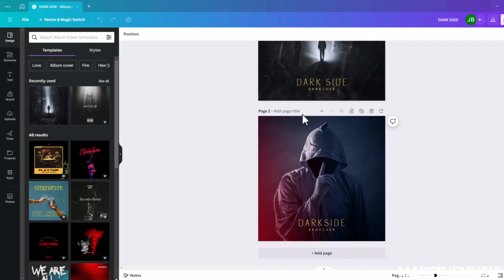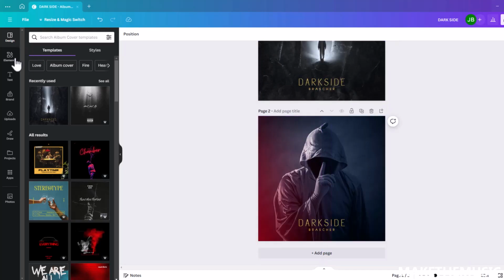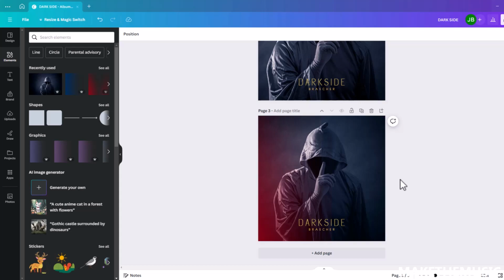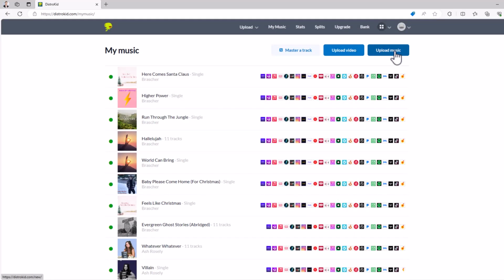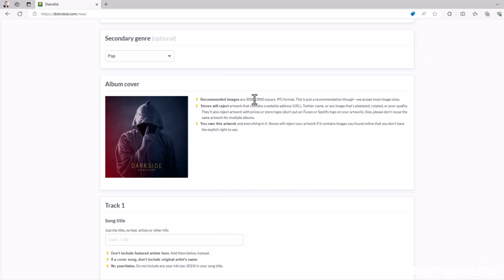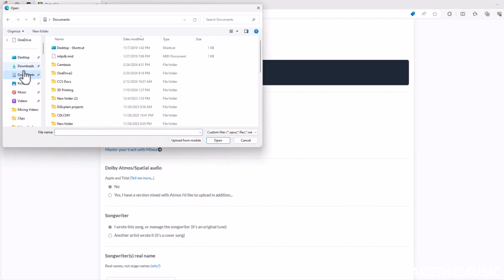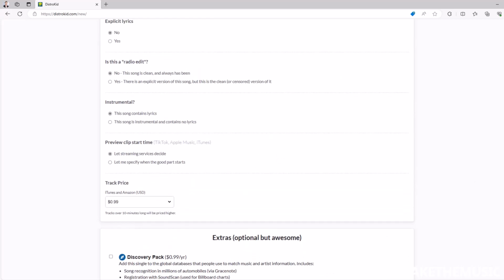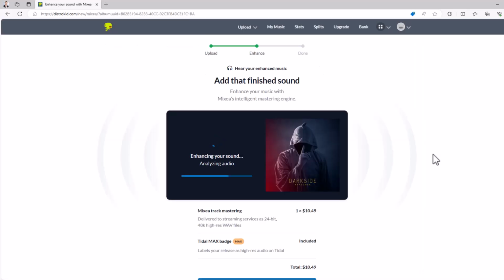CREATE A SONG FROM SCRATCH PART 11 | Album Art And Release